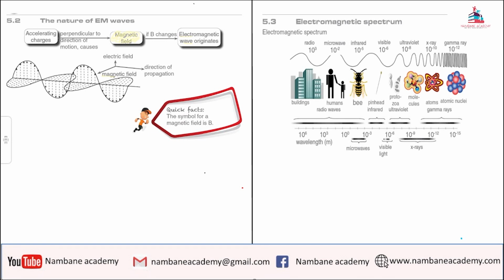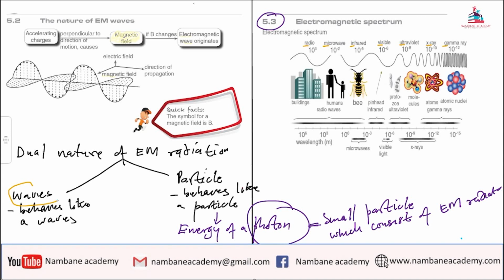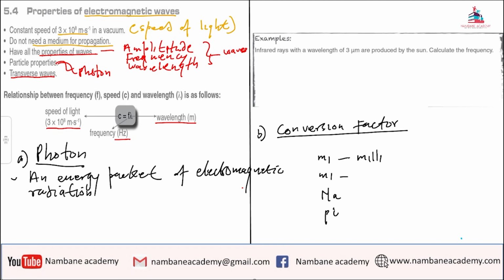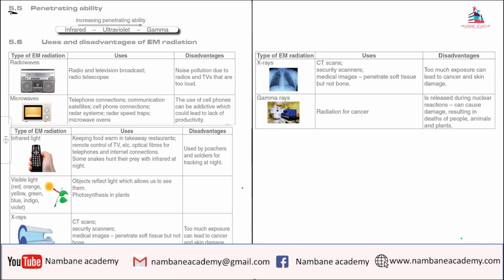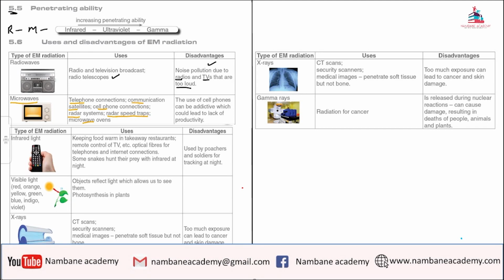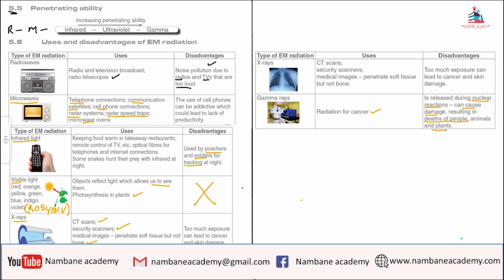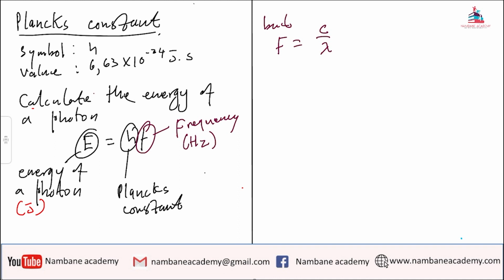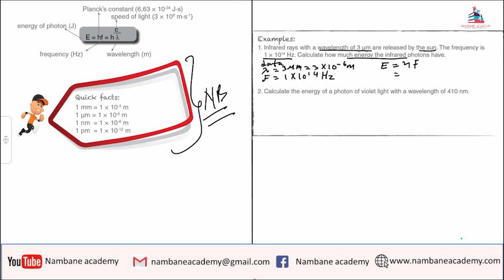Physical Sciences Grade 10 Waves, Sound & light Part 4 2024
🎊 Nambane Academy🎊

Checkout our new content to be released soon.